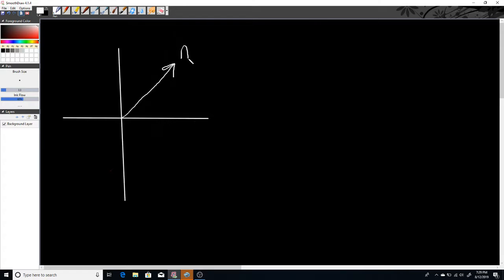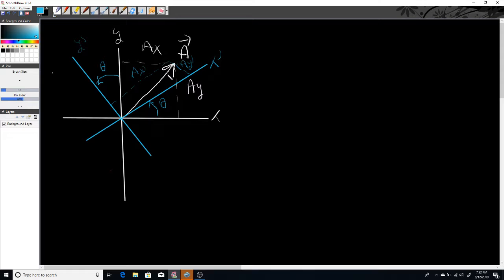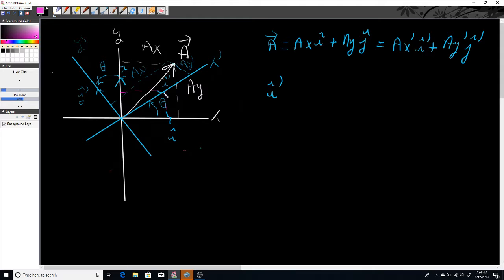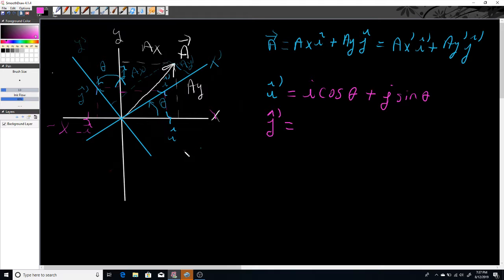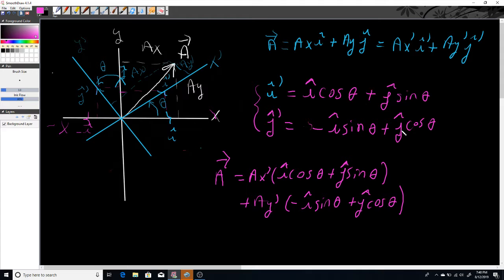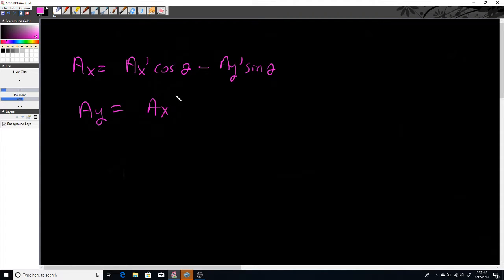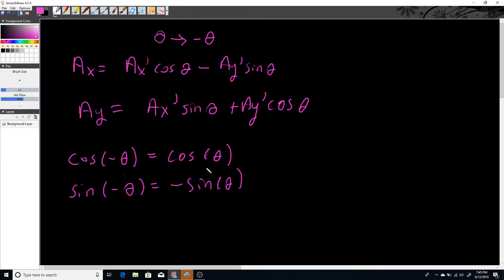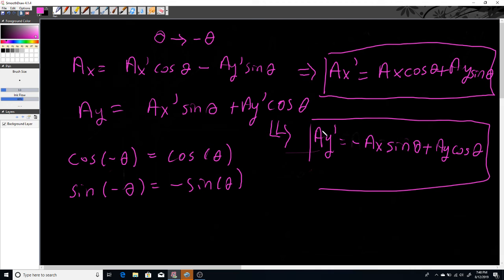Resolution of Vectors into Components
This video will discuss how to take the components of a vector in one coordinate system and use that information to find the components of the same vector in another coordinate system which is slightly rotated by a given angle from the original coordinate system.